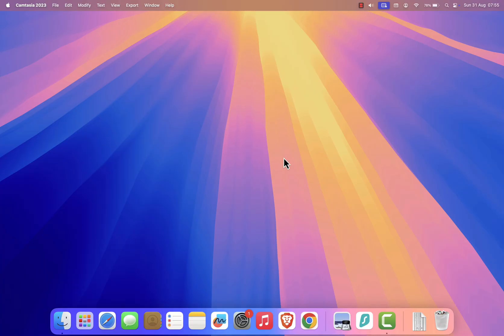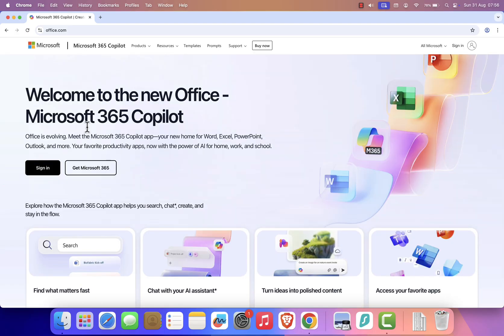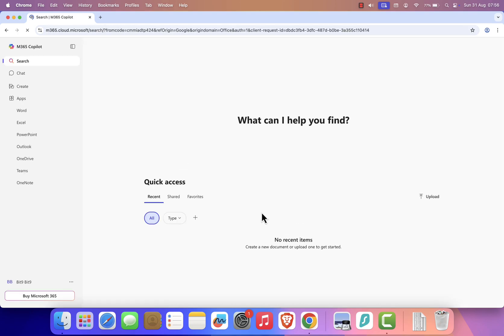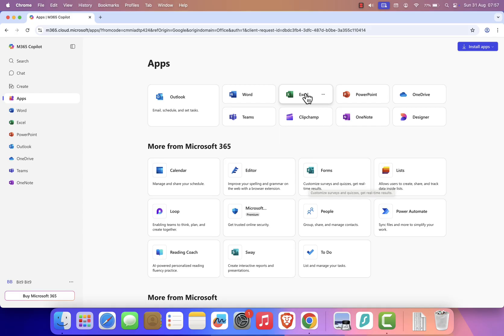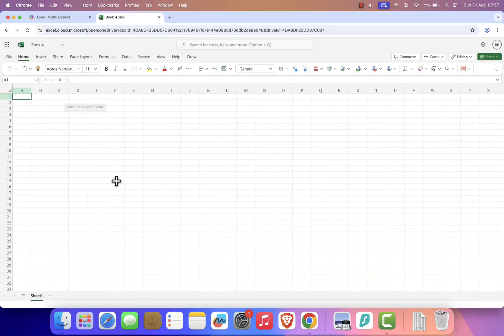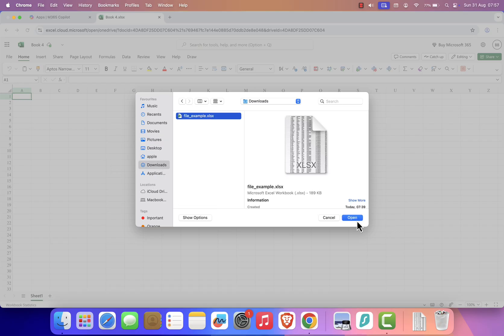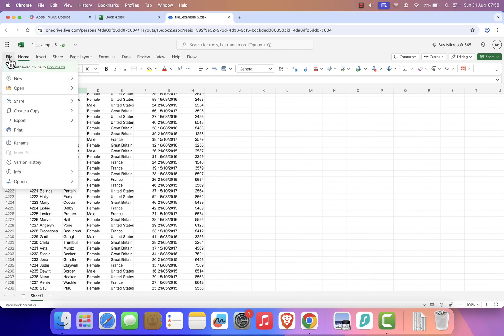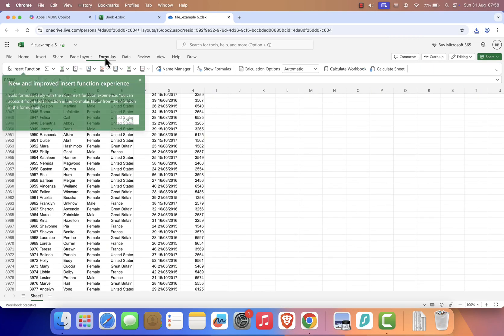How To Install Excel on Mac for FREE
In this video I’m going to show you how to install Excel for free on your Mac.